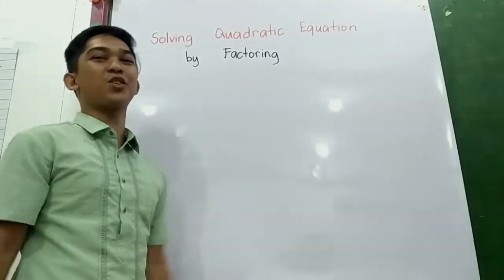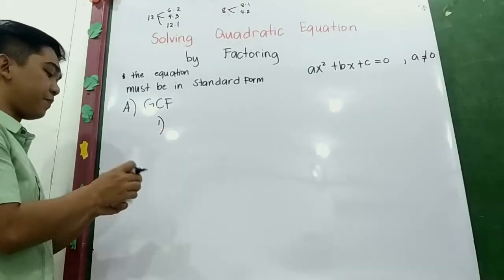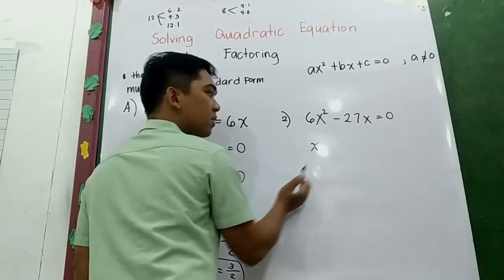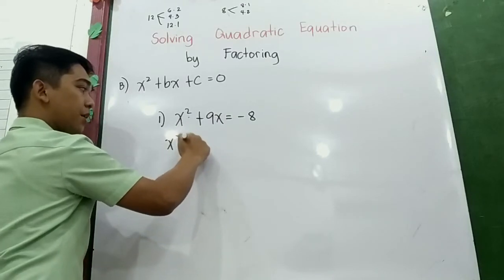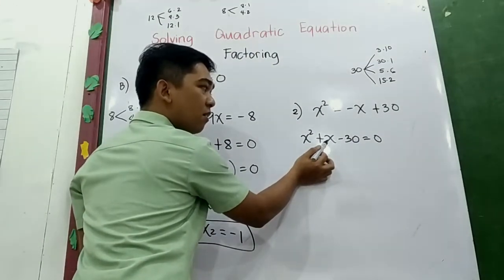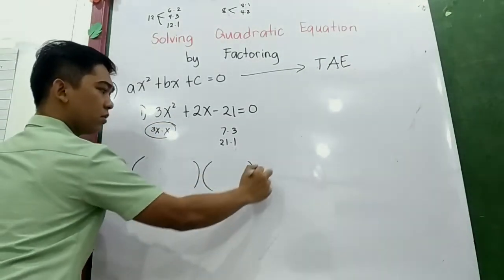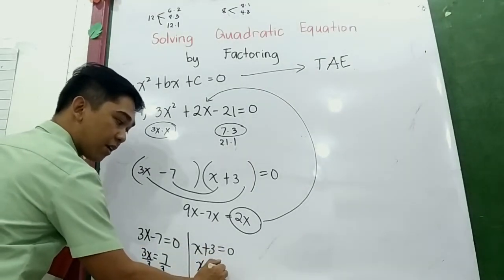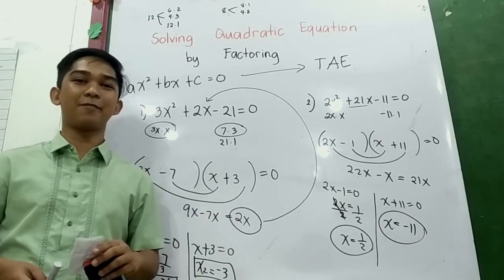Grade 9 - First Quarter_Lesson 2 : Solving Quadratic Equation by Factoring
Please Watch Lesson 1_Extracting the square root before watching
Solving Quadratic Equation by Factoring